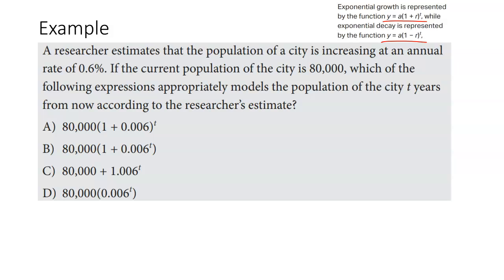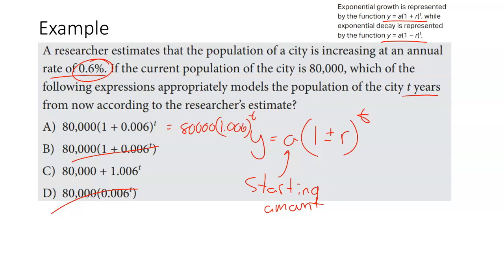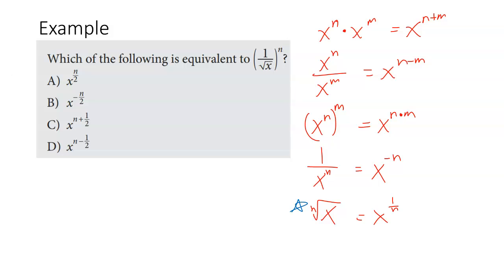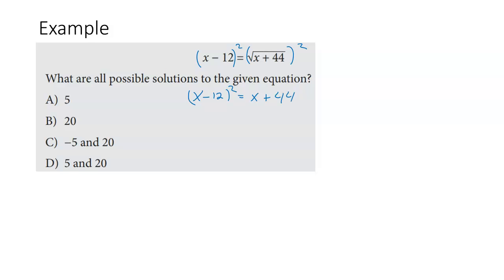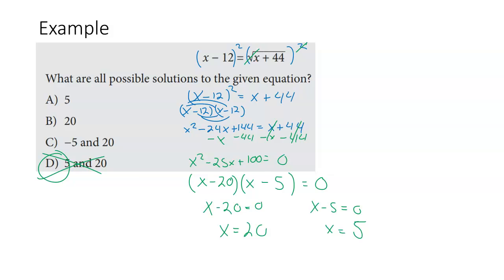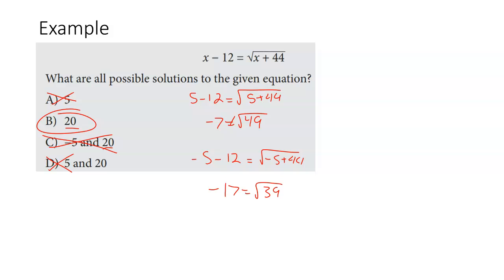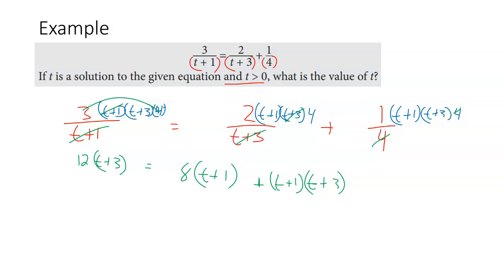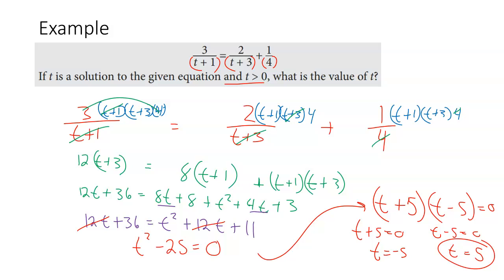SAT Prep Quadratics and Exponential Word Problems